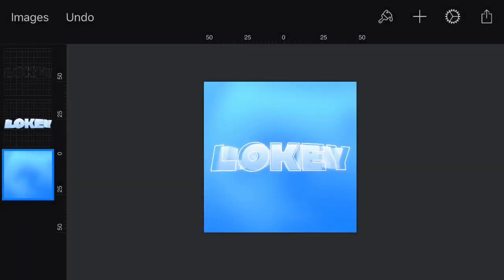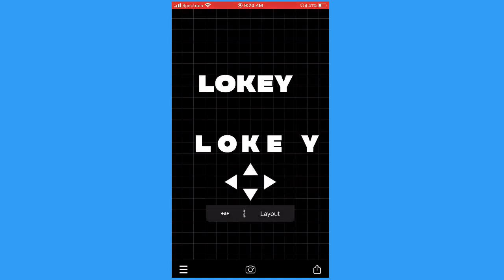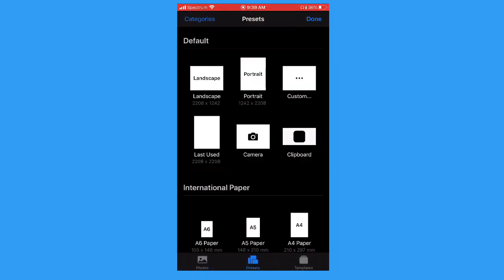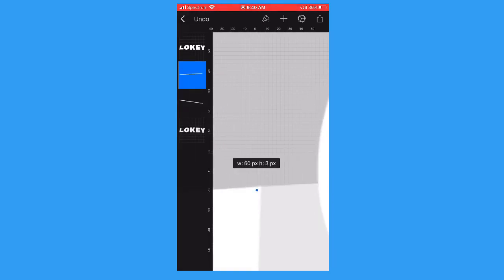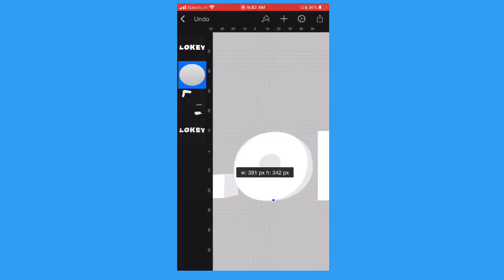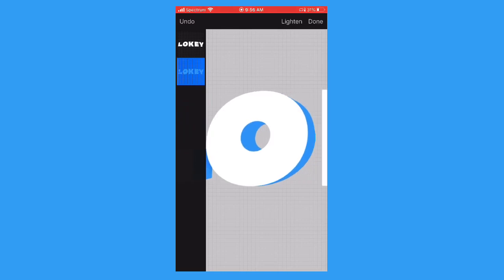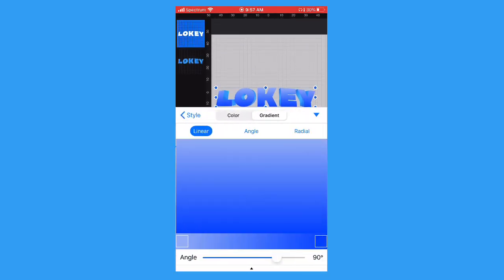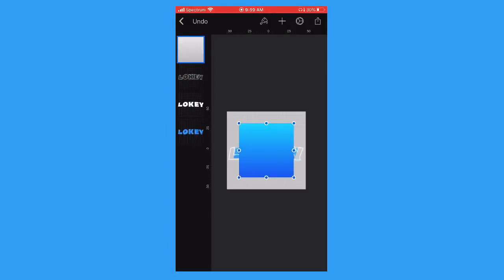How To Make 3D Text On Mobile (2020)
Apps - pixelmator, Phonto

• Apps Used : Phonto, pixelmator, PicsArt
•Mobile Everything
Need Prices? Dm me!
Questions? Dm me!